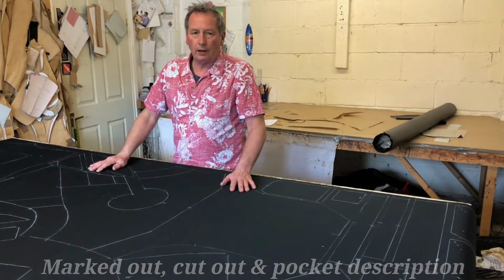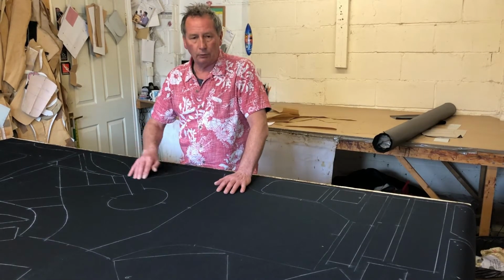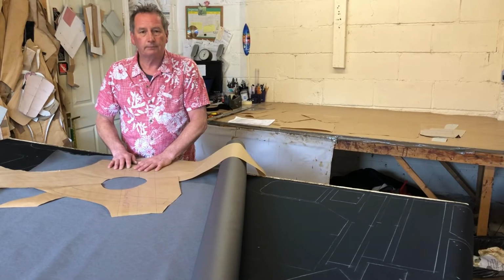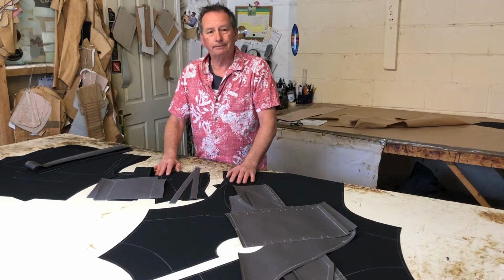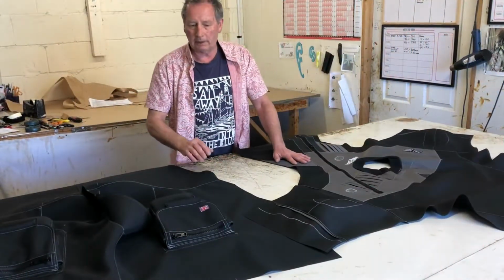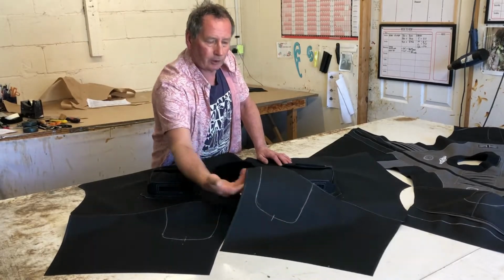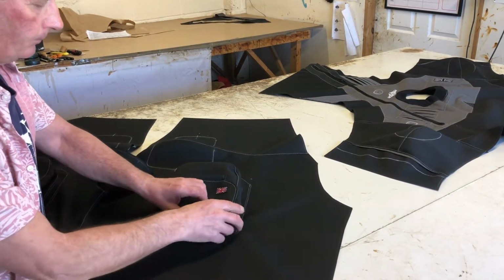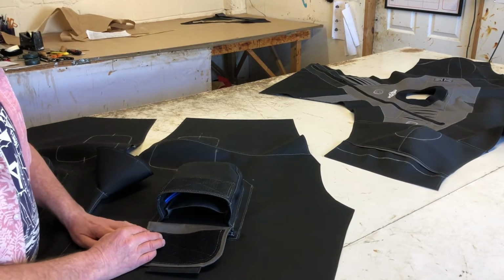Part 2, Design & Manufacture of a Predator Custom Evolution Drysuit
Design & Manufacture of a Predator Custom Evolution Drysuit Part 2.
Mark out, cut out, seam sealing
Link to Part 1